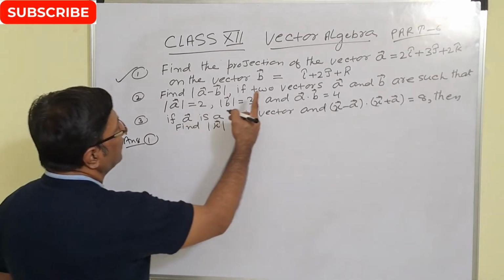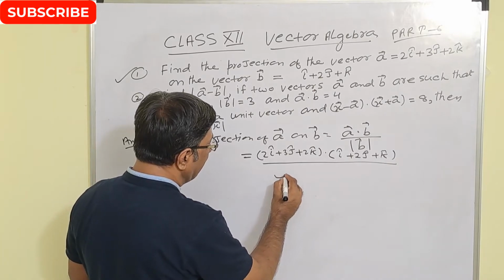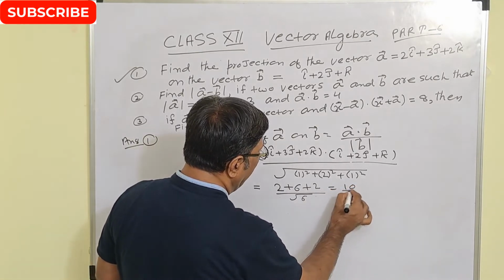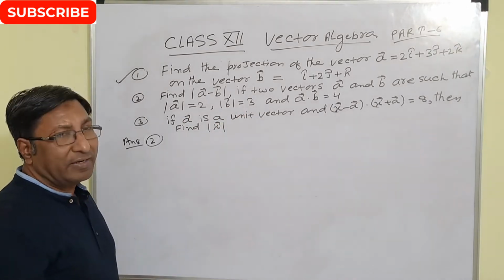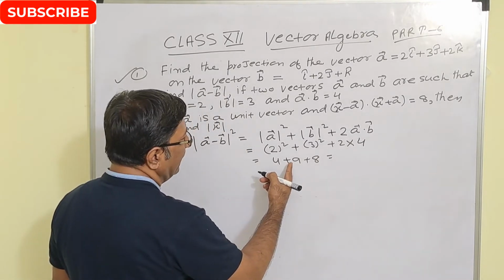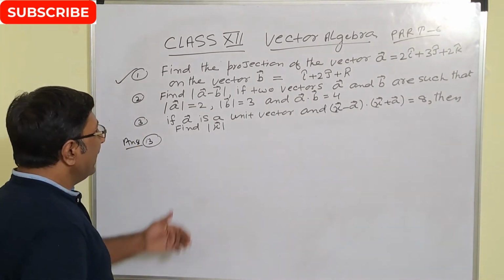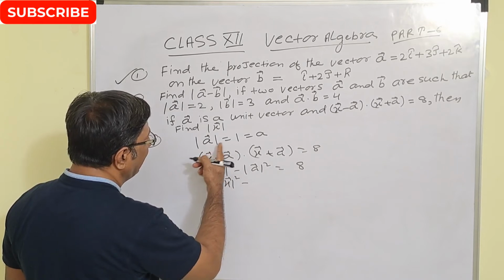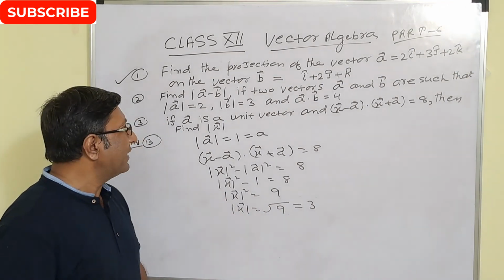CLASS XII VECTOR ALGEBRA PART 6 IMPORTANT FOR CLASS XII/EE MAINS/ADVANCE/NDA AND OTHER EXAMS